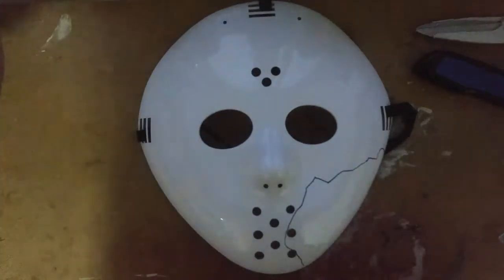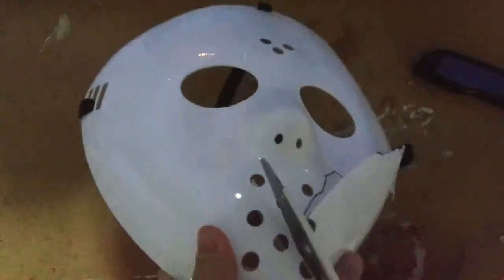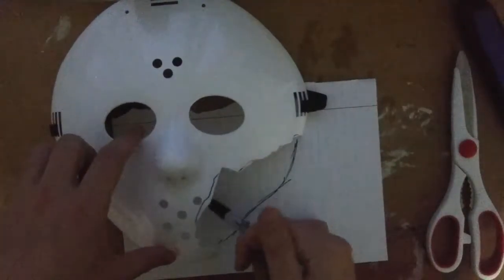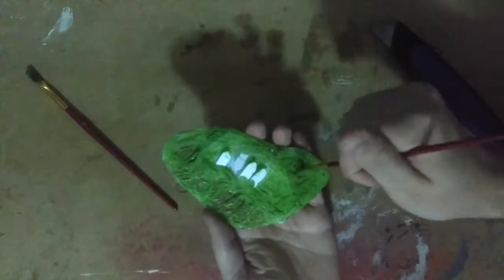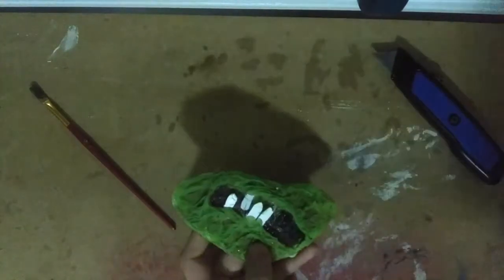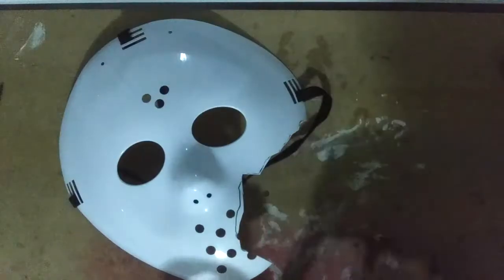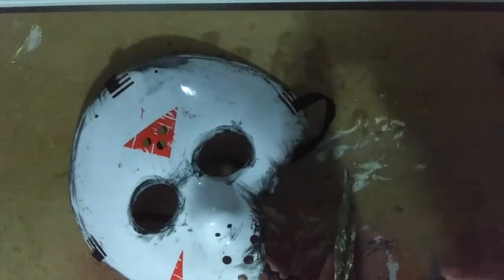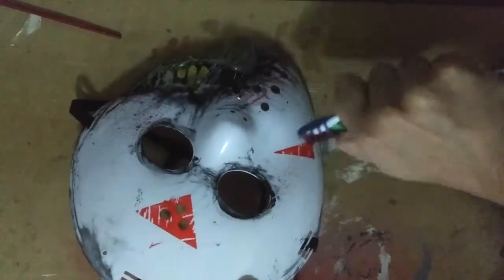Make It: Jason Mask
Welcome back after a long break to a new episode of Make It, kicking it into full Halloween gear with a sick Jason mask, torn up with his rotting ugly mug showing through! New episodes will be arriving weekly, on Tuesdays and Fridays, with all new content on hitting your screen every week!